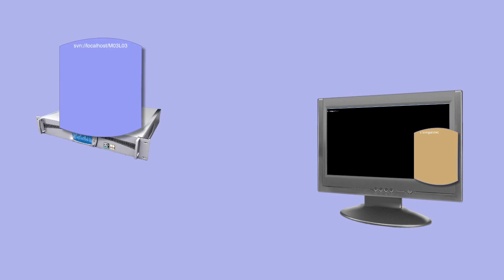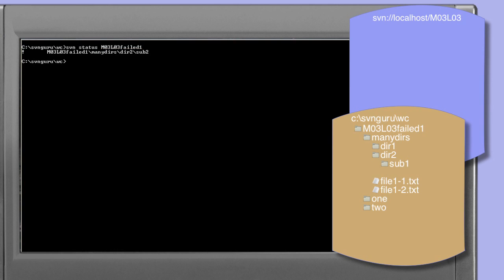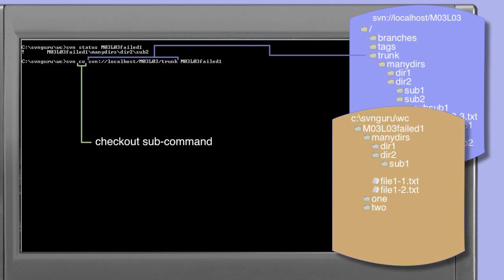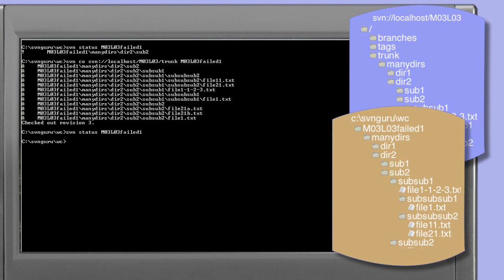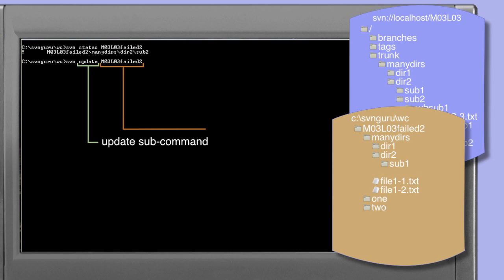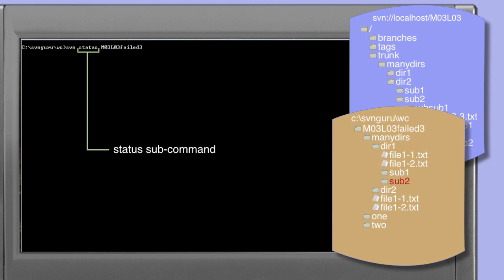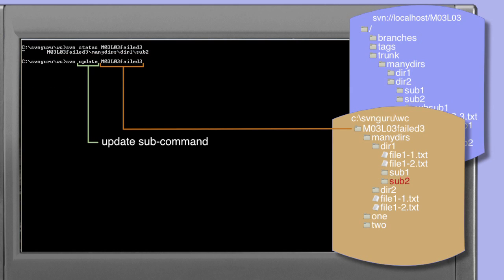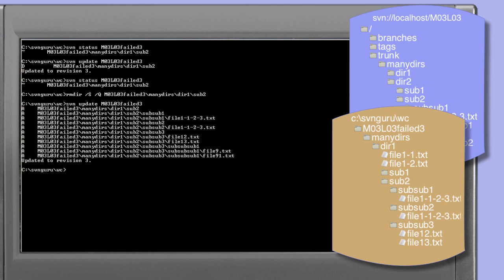116_02-Subversion: repairing broken working copies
Subversion: Repairing a broken working copy